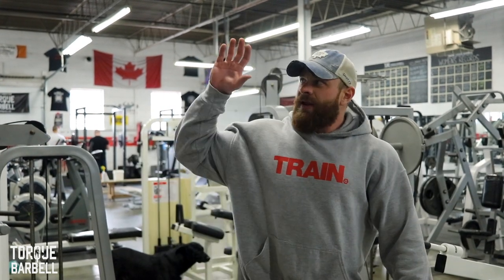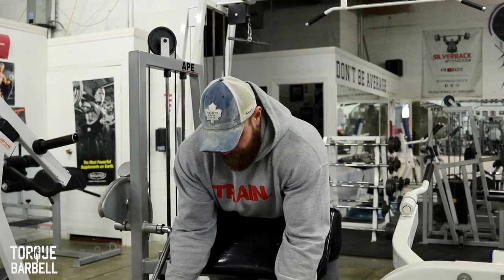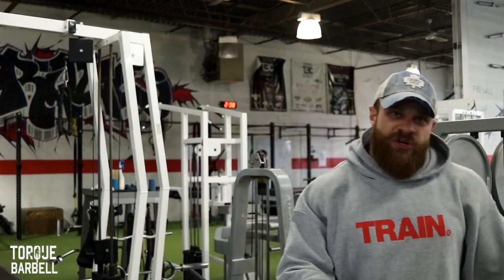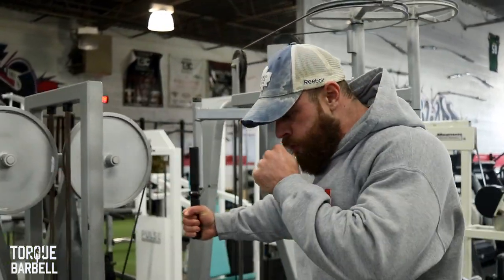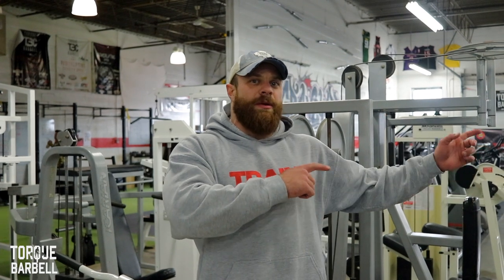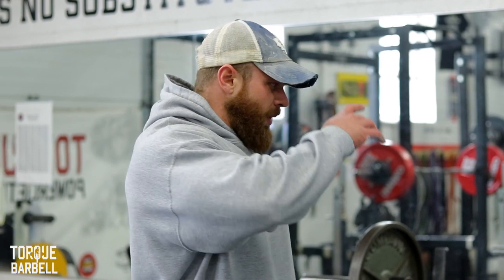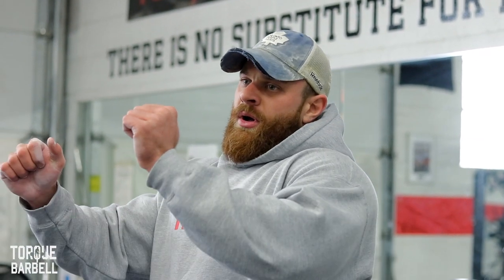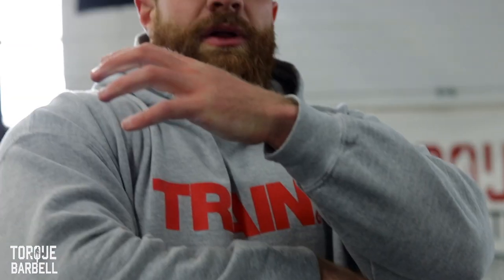Pec Tear Comeback Upper Body Workout w/ Dan Petkovsek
This is what I've been doing in my workouts since I tore my pec and had surgery while training for the 2019 World Powerlifting Championships.